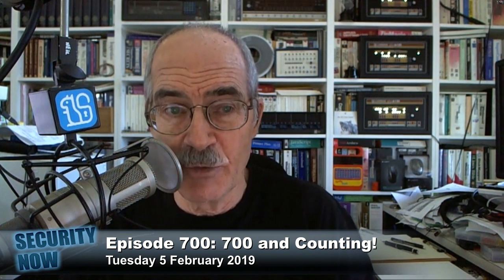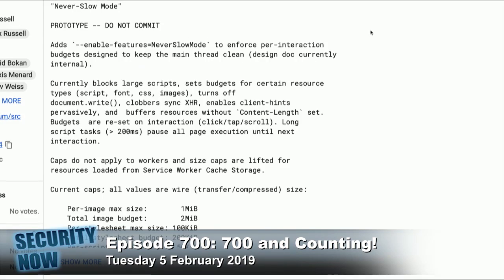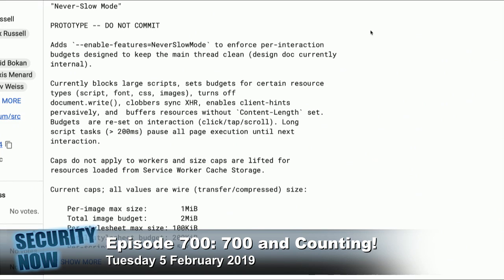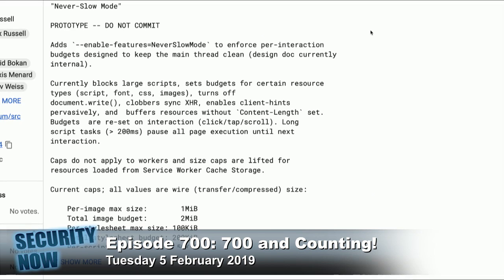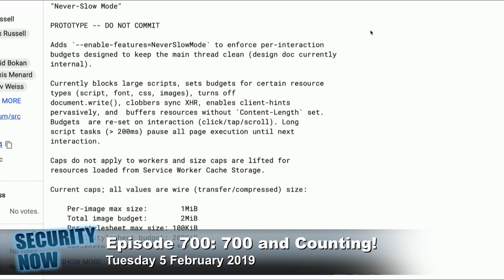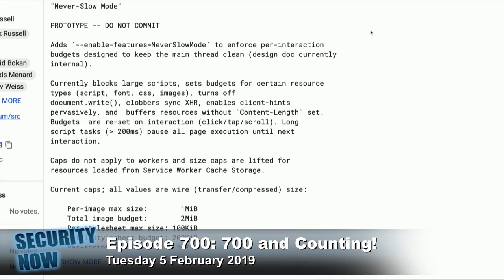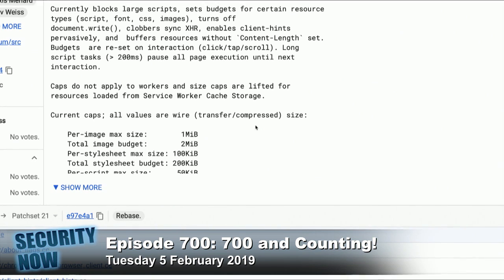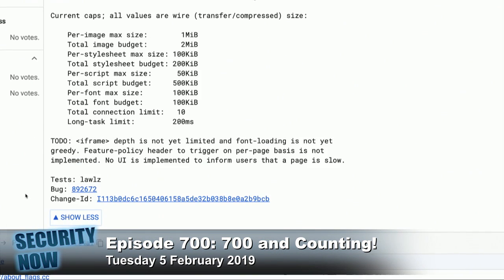Chrome "Never Slow Mode" in the Works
A Chrome developer is working on "Never-Slow Mode." The idea is that if, while a web page is loading, something is taking too long, or something is too large, it will be abandoned and ignored in favor of getting the page loaded.